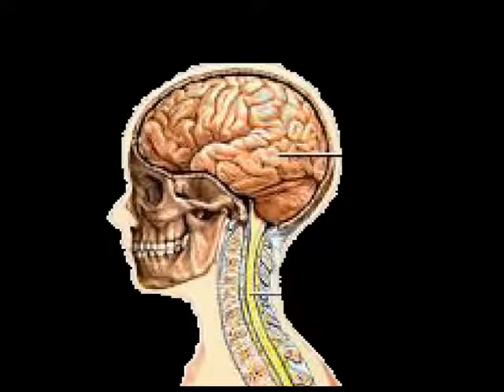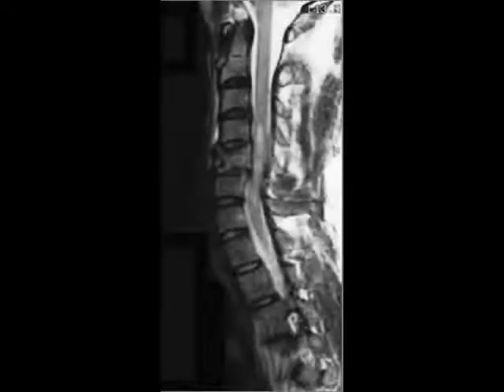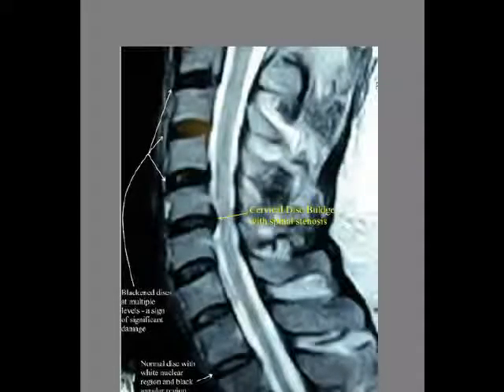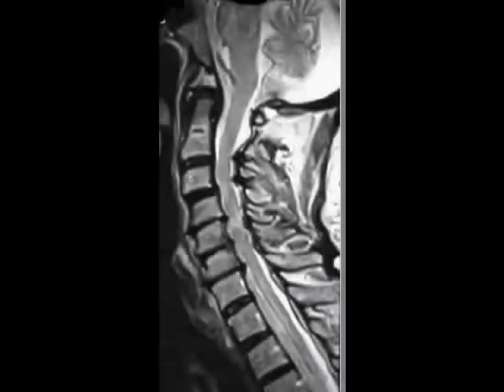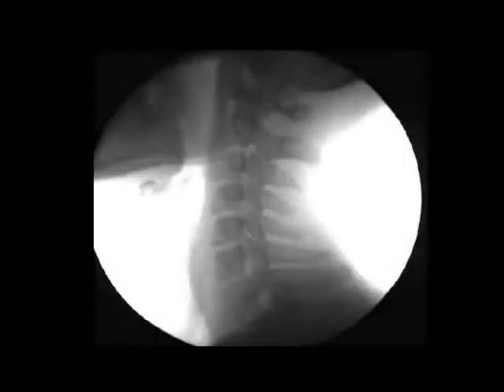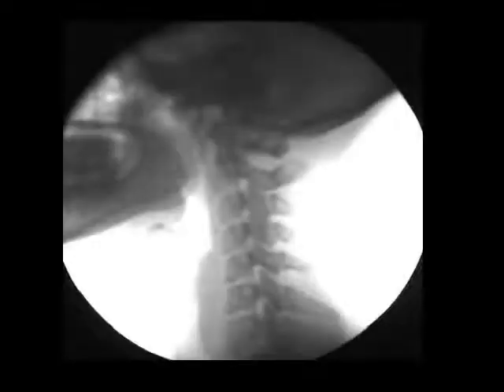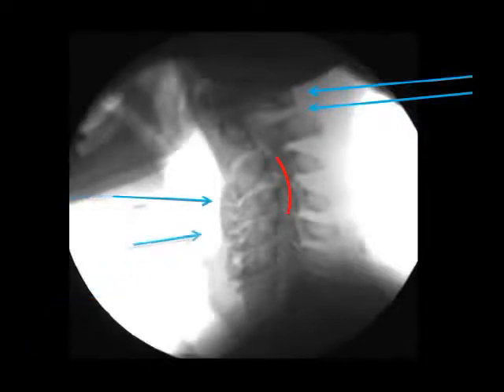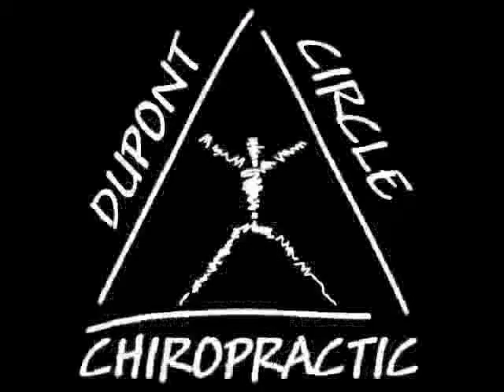Damage to the Spinal Cord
Visit our websites for more information!